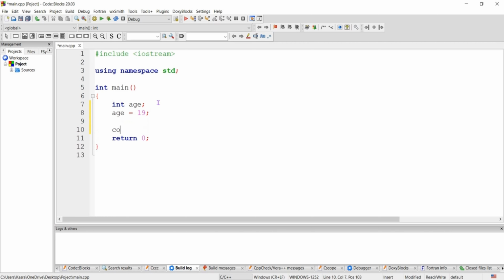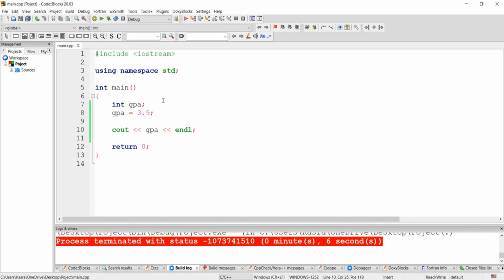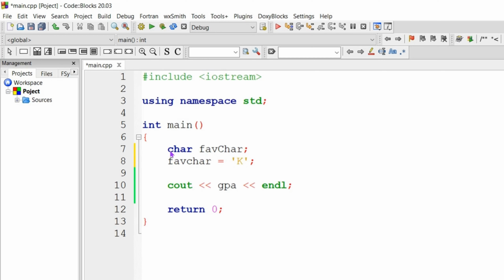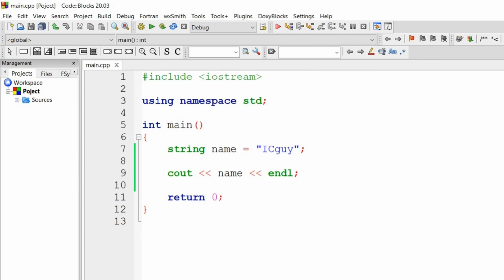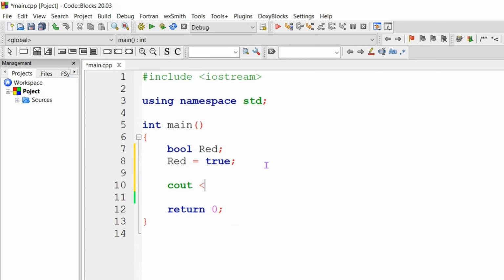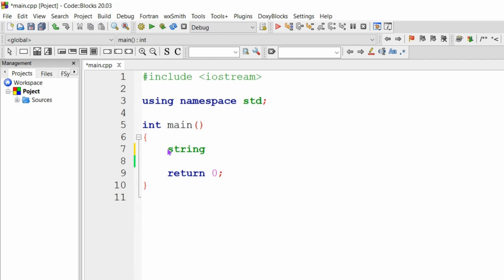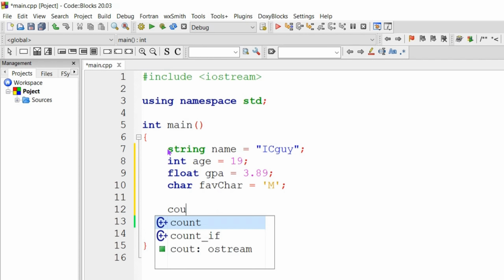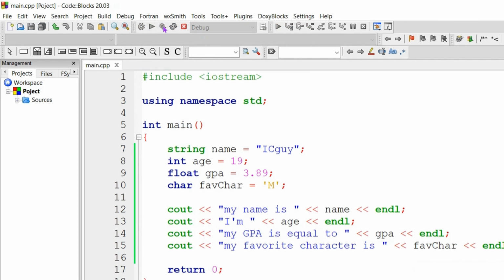Variables & Data Types | C++ Tutorials | Part.2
Learn C++ basics in 🚀
This beginner-friendly tutorial is your fast start for this powerful language.

💡 C++ :
- It's a high-performance language used in embedded systems, gaming, systems programming, and more.
- A good programming language for beginners.

Course developed by ICGUY. Check out his YouTube channel for more great programming course.